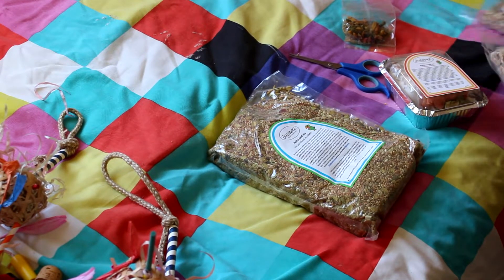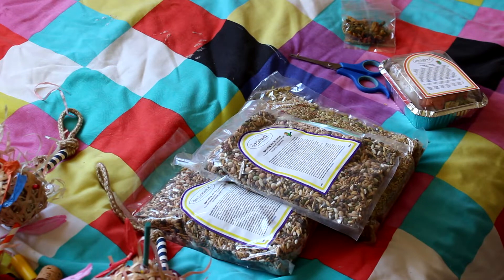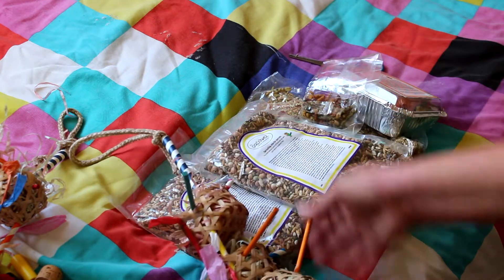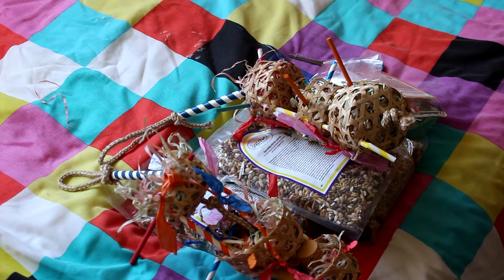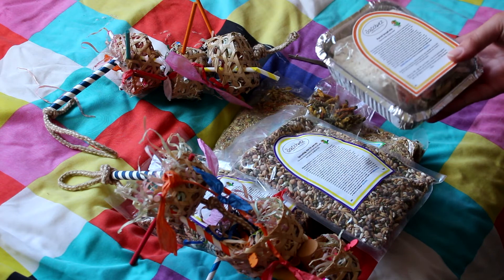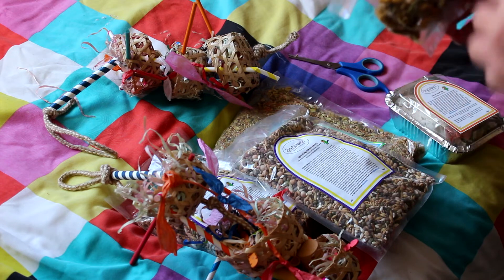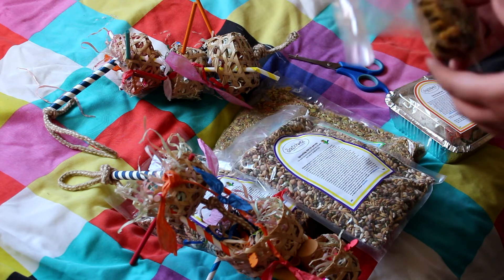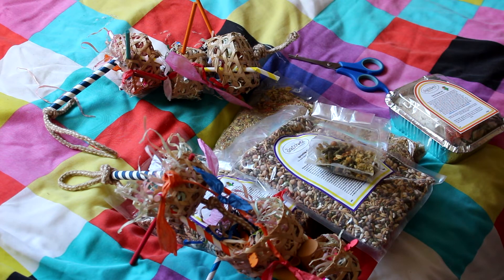Unboxing Jacobiez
Hey everyone!
I purchased from Jacobiez for the first time and was very happy with my order.

-Danielle :)